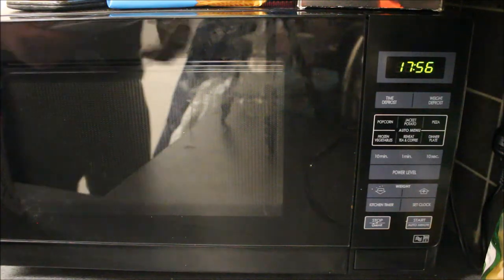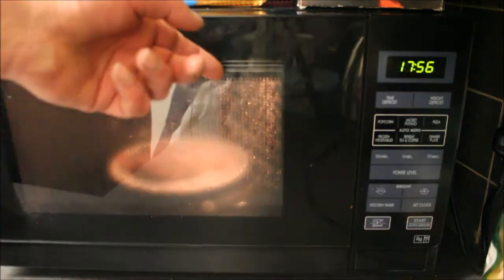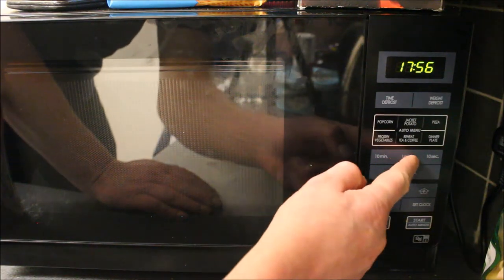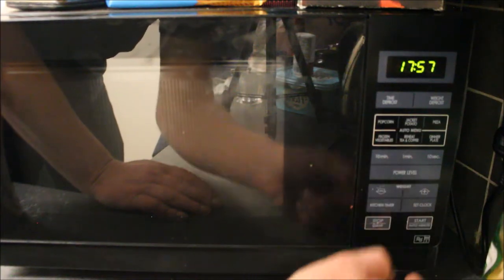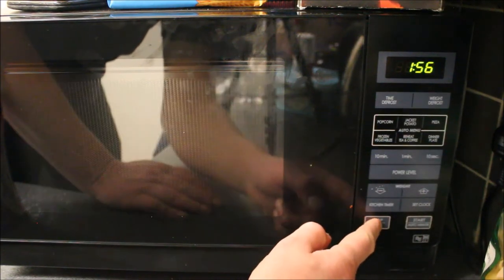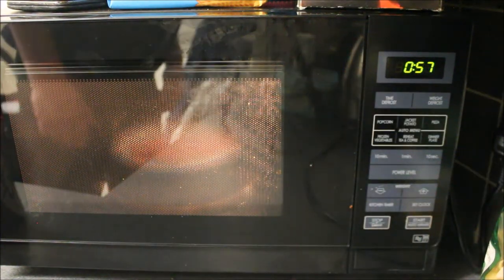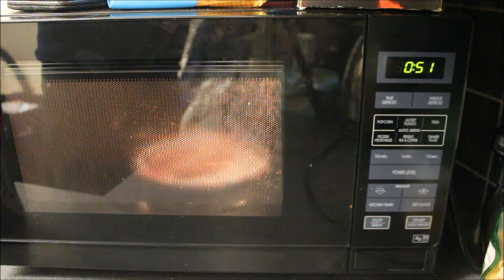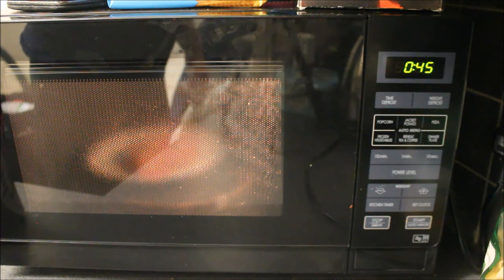Rustlers | Flamed Grilled Gourmet Classic Burger. (Review)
So I've got a new microwave.
Why not use it for the Rustlers | Flamed Grilled Gourmet Classic Burger
I will give you my honest opinion of this product.
Weather it be good or bad.
Anyway become a Family Member of teamctb

Hey I Fuckin Love Ya xxx